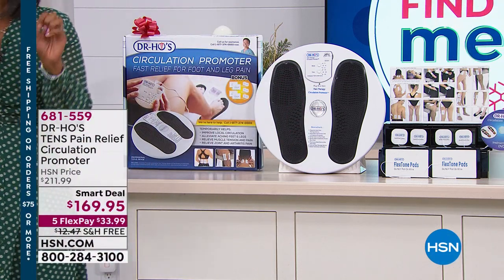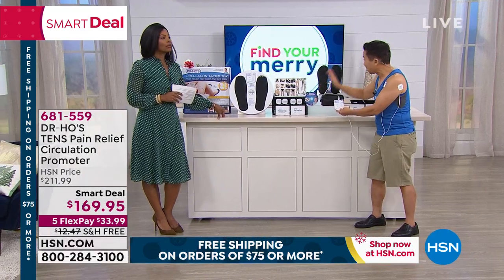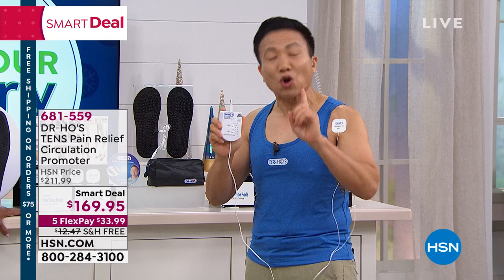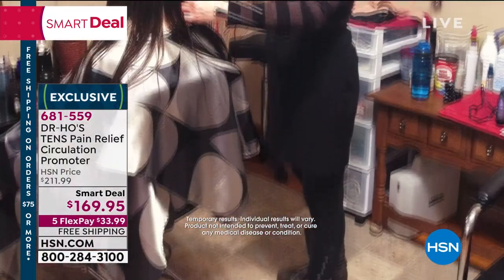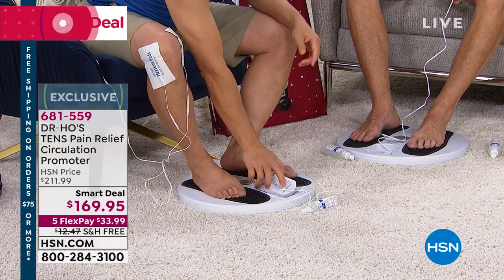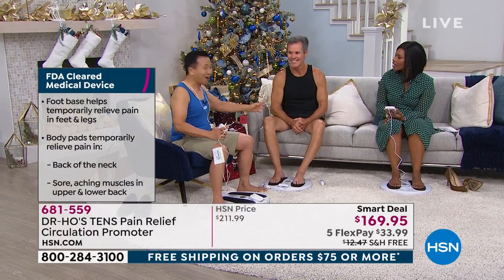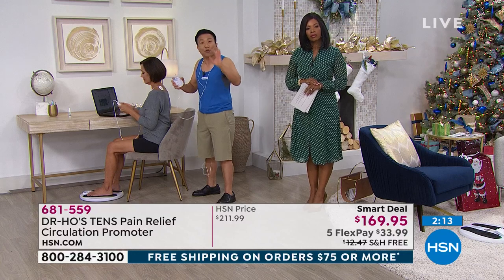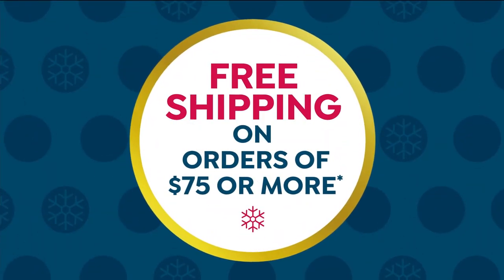DRHO'S TENS Pain Relief Circulation Promoter with Additi...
DRHO'S TENS Pain Relief Circulation Promoter with Additional Pads
Don't let everyday aches and pains slow you down. DRHO'S Circulation Promoter is powered by the DRHO'S Pain Therapy System and combines TENS and EMS therapy to temporarily increase local blood circulation in healthy muscles to help temporarily relieve pain in the feet and legs. You can also use the included body pads help temporarily relieve pain in the back of the neck, upper and lower back or with pain associated with arthritis. Plus, it's compact and portable, so you can use it at home or on the go.

    Pain Therapy TENS unit
    Circulation Promoter Foot Base
    4 Regular Body Pads
    2 Large Body Pads
    Travel Foot Pads
    Black Travel Bag
    Instructional DVD
    Quick Start Guide
    Instructional Manual
    Pad Placement Chart
    6 Regular Body Pads
    4 Large Body Pads

    The following patients should not use the device

     Patients who have a cardiac pacemaker, implanted defibrillator, or other implanted metallic or electronic device. Such use could cause electric shock, burns, electrical interference, or death.

     Patients whose pain syndromes are undiagnosed
     During pregnancy
     Infants or children
     Those who cannot express themselves
    You should stop using the device and should consult with their physicians if they experience adverse reactions from the device.
    Do not use to treat one region for extended periods of time (i.e., do not exceed more than 40 minutes per session, up to 3 times/day) or muscles in that region may become exhausted and sore.

    This device should not be used by patients with
     Pacemakers, defibrillators or extreme cardiac irregularities
     Metal implants or electronic auxiliary devices
     Diabetes or abnormal high blood pressure
     A tendency toward internal bleeding
     Epilepsy
     Pregnant women

    Please consult your doctor prior to use.